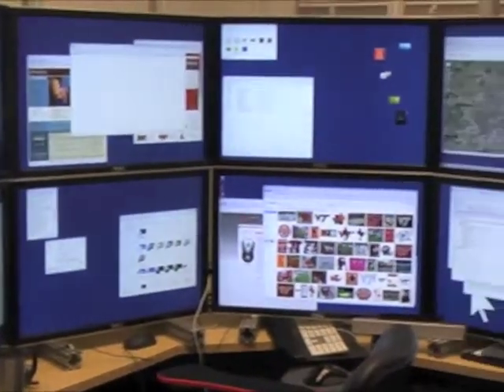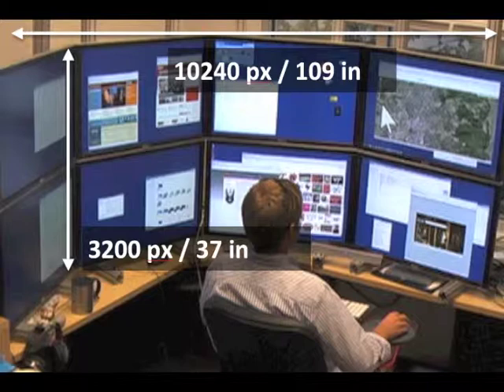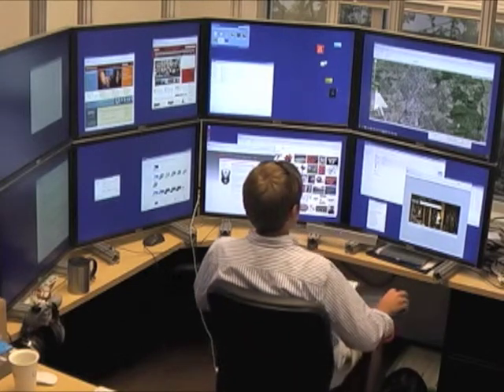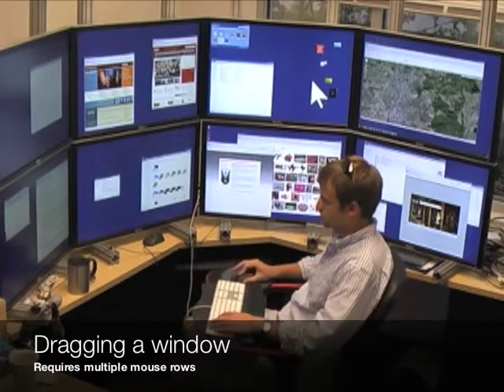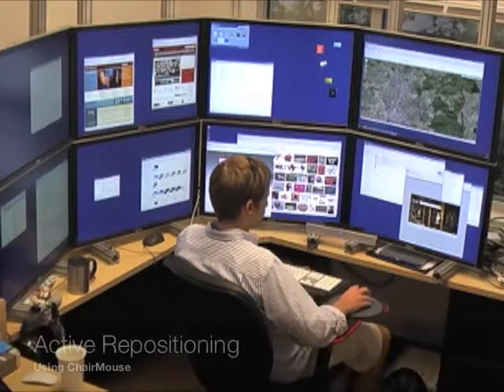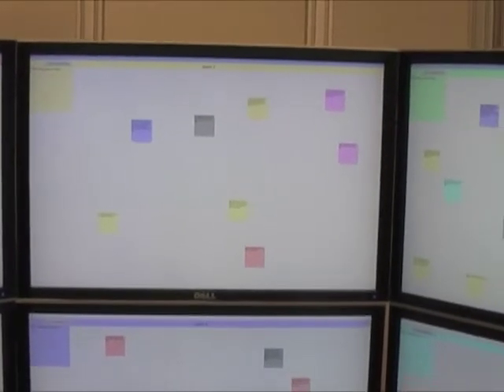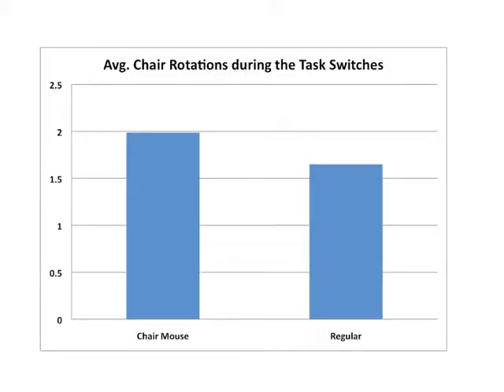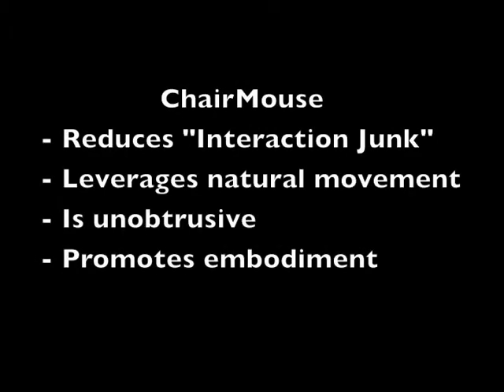ChairMouse: Leveraging Chair Rotation for Cursor Movement on Large, High-Resolution Displays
Demonstration of research at Virginia Tech where chair rotation is used for cursor movement for large, high-resolution displays. This research was presented at CHI 2011 by authors

Authors:
Alex Endert
Patrick Fiaux
Haeyong Chung
Michael Stewart
Christopher Andrews
Chris North